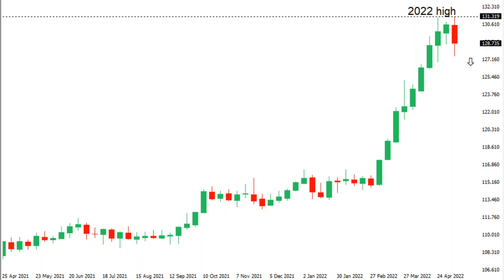USDJPY could see deeper correction